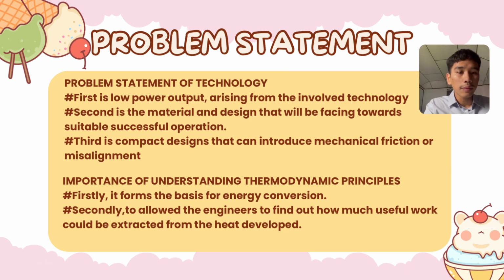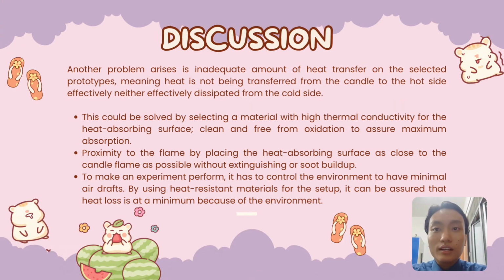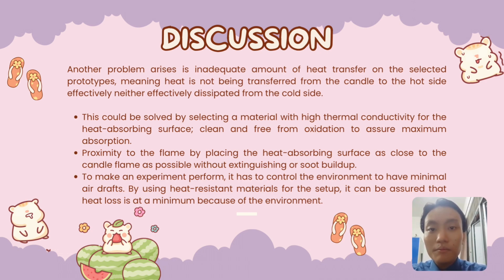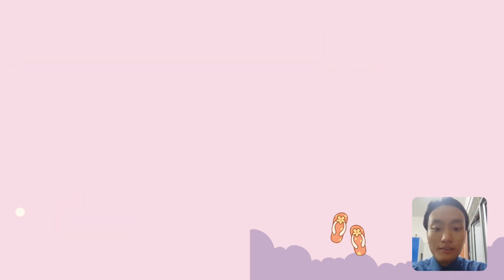Candle Powered Heat Engine GROUP 7